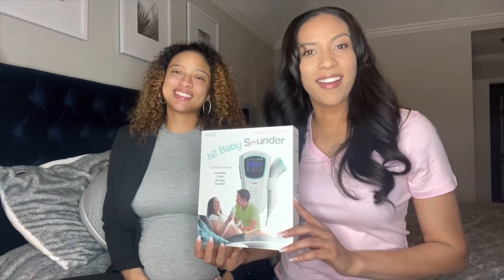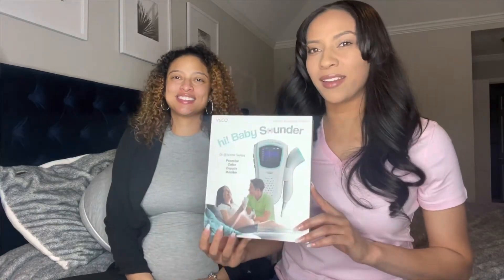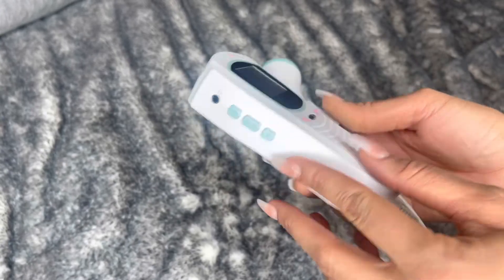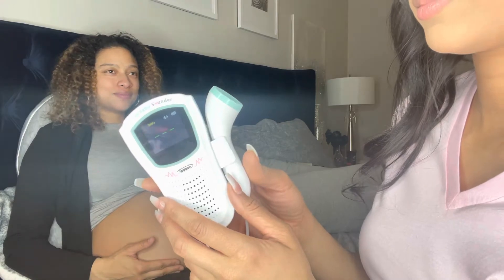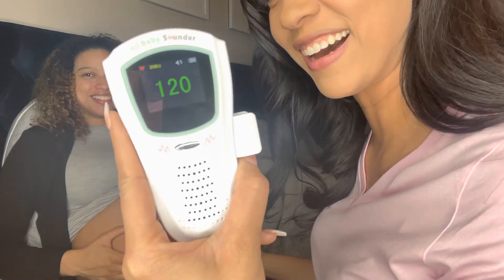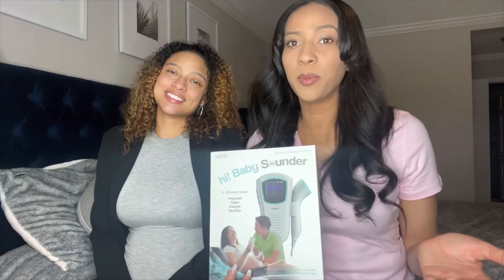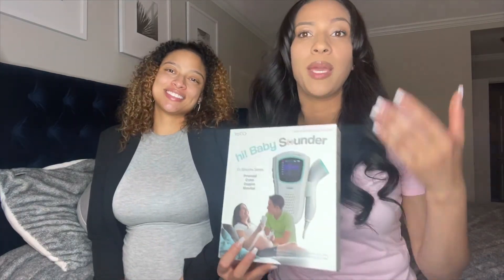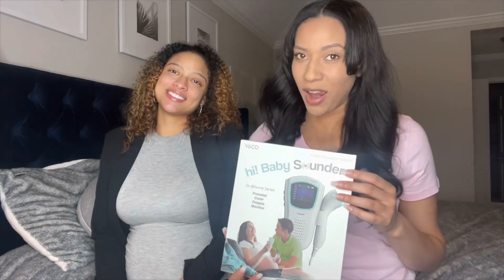Hi! Baby Sounder Fetal Doppler | Baby Monitor | Home Ultrasound | Prenatal Care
Have you ever wondered what it would be like to hear your baby’s heartbeat from the comfort of your own home? Well let me introduce you to the Hi! Baby Sounder Prenatal Color Doppler Monitor! @v6co_official
It's safe and reliable, with an easy-to-read display. It's easy to use, accurate and provides immediate results!

Lauren’s Home & Beauty